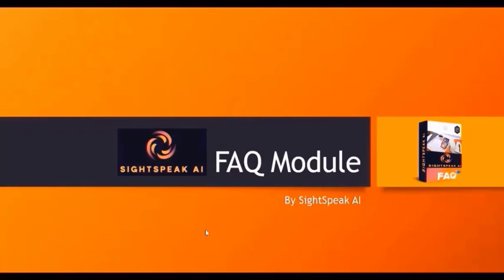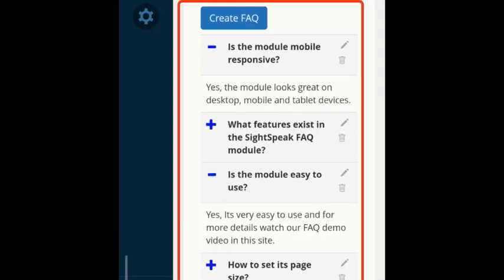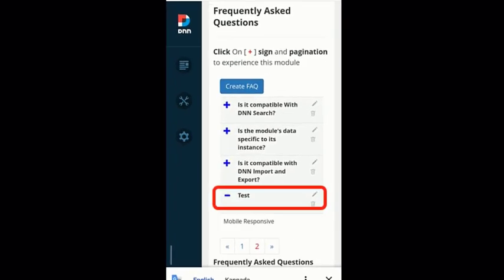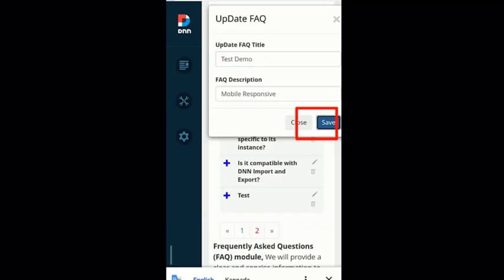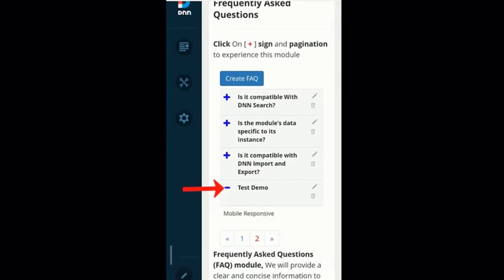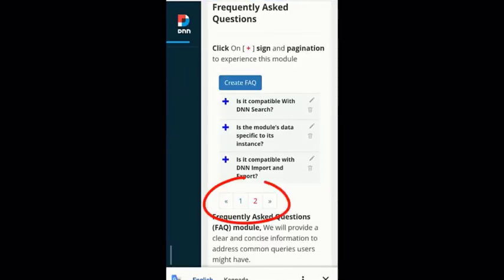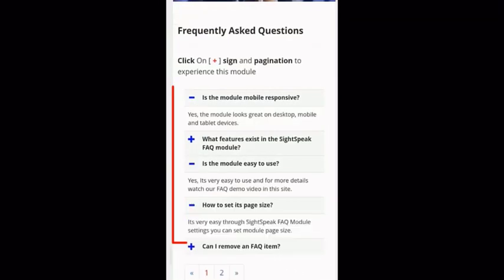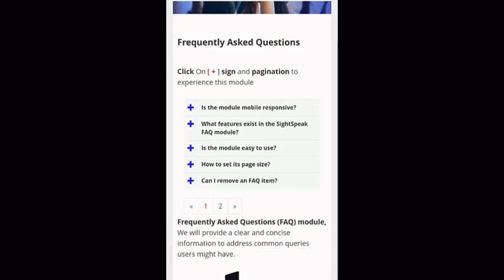SightSpeak AI FAQ Module Demo in Mobile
SightSpeak AI - FAQ Module Mobile Demo (DotNetNuke) Video.

DotNetNukeModuleDevelopment SightSpeak AI! Explore cutting-edge DNNModuleDevelopment techniques and best practices.